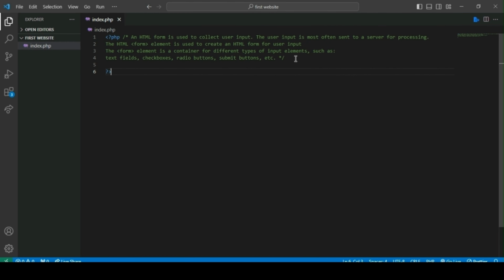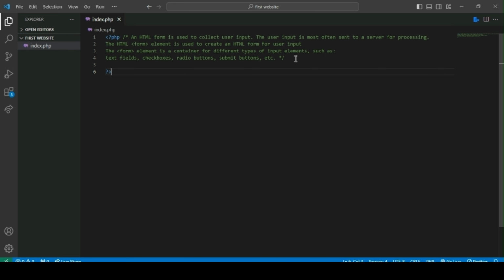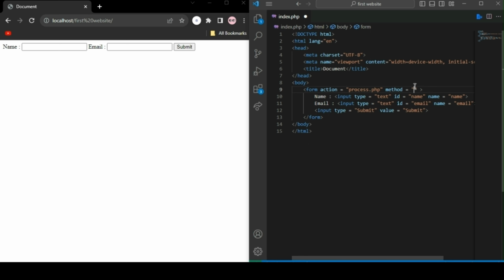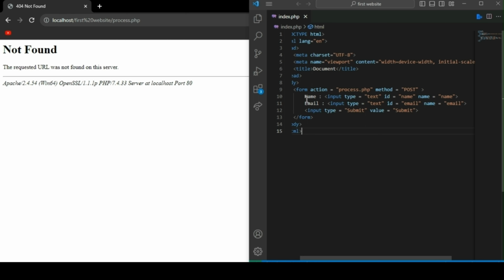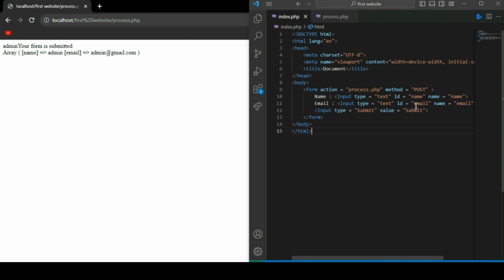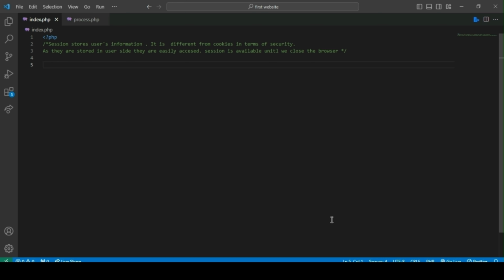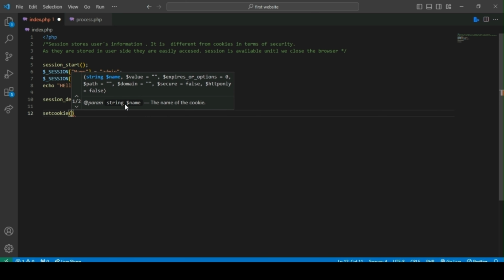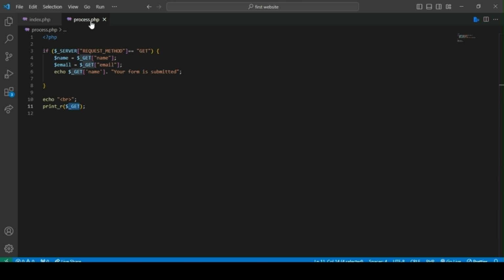🚀 Form Handling in PHP | Unlock the Power of PHP: Mastering Form Handling Techniques 💻✨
Welcome, tech enthusiasts! 🌟 Ready to skyrocket your PHP expertise? Dive into the dynamic world of "Form Handling in PHP" with this tutorial – your ticket to 100K views and PHP mastery!

📚 Video Content
In this thrilling guide, we unravel PHP form handling mysteries, from basic creation to pro-level validation. 🕵️‍♂️ Learn the seamless integration of PHP and HTML forms, ensuring you're equipped for efficient user data processing. 🚀 Uncover advanced techniques, real-world examples, and tips to elevate your PHP game.

🔐 Key Takeaways
👉🏻 Master PHP form handling fundamentals 📚
👉🏻 Implement rock-solid validation and sanitization techniques 🛡️
👉🏻 Explore dynamic form processing for an interactive user experience 🔄
👉🏻 Excel with error handling strategies that set you apart 🚦

🚀 Boost your programming skills with this informative video and gain a solid understanding of PHP Programming.

If you're interested to learn more about form handling and other concepts in PHP, you can check out: 🌐